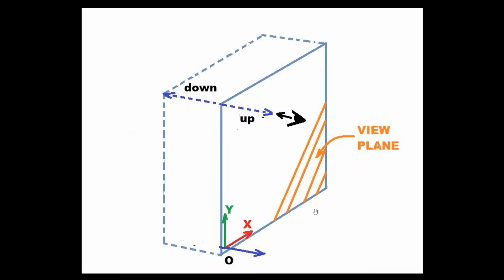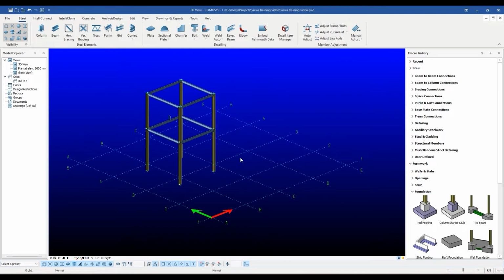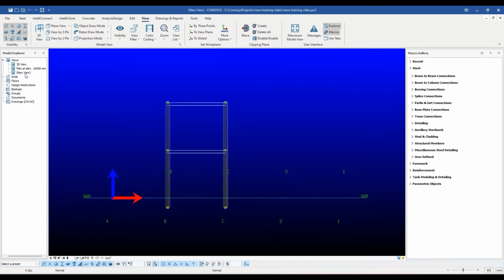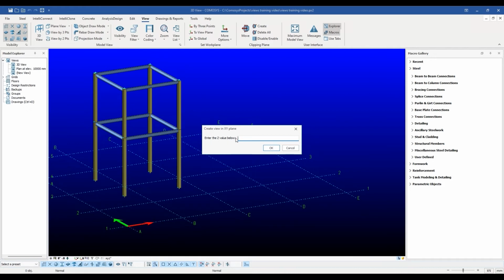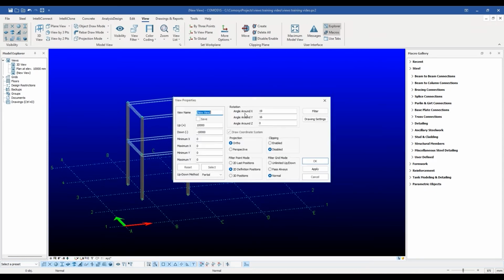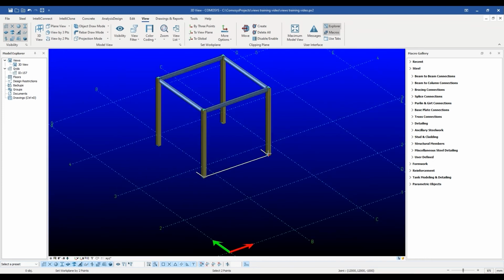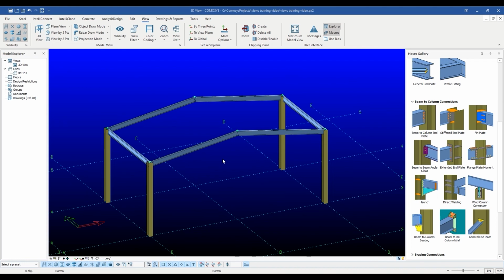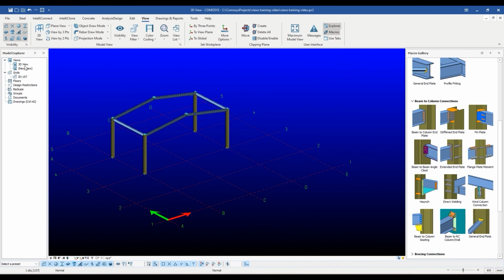Part 01 - Defining Model Views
Learn how to define different views of the model and use them for modeling.